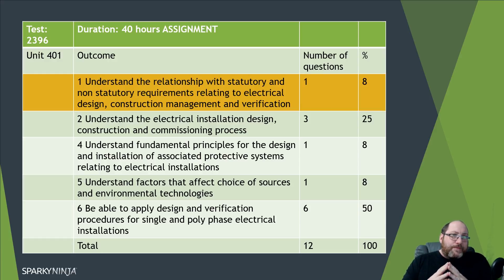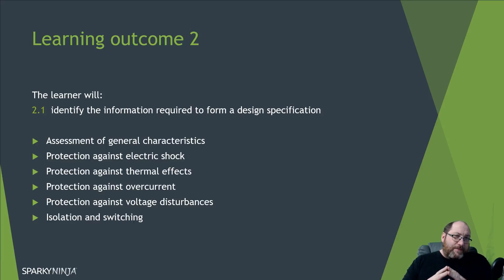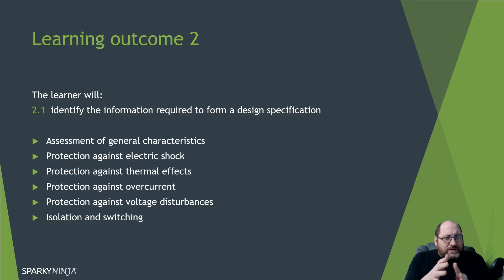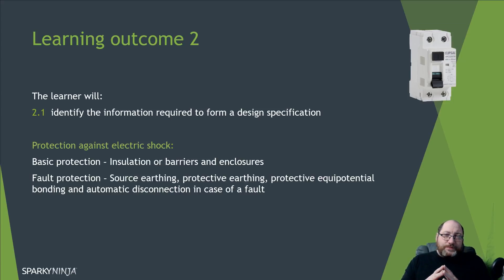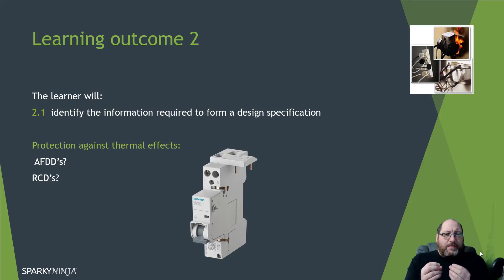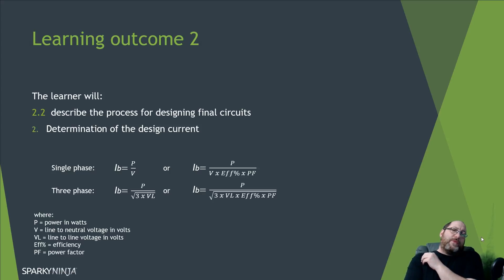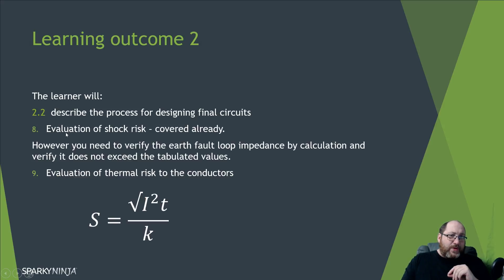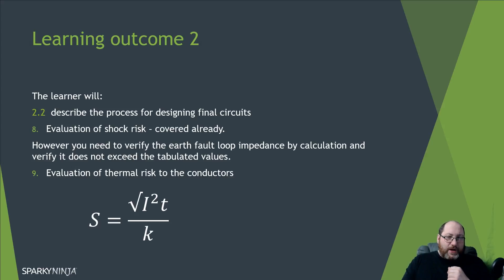2396 Ep 2 - Outcomes 1 & 2 - Design and Verification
Kicking off looking into this City and Guilds qualification by looking through Outcome 1 and half of outcome 2.

The remainder of Outcome 2 will come after an easy cable calculation video.

As promised here is the link to the City and Guilds 2396 Qualification Handbook